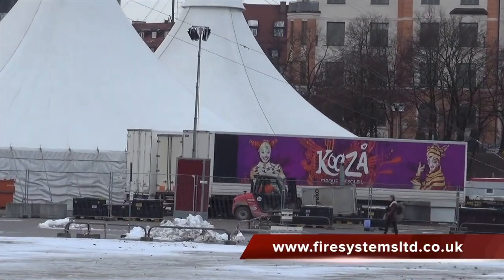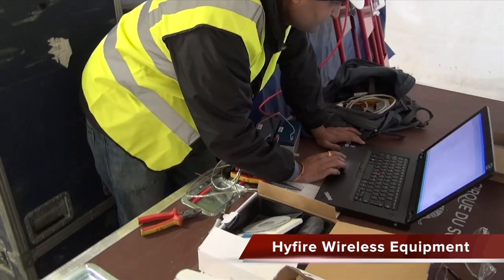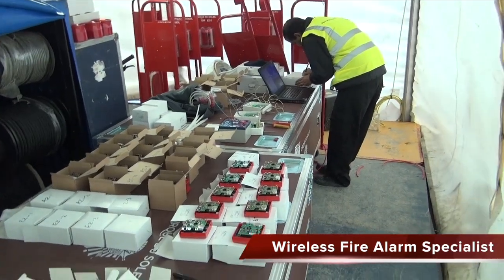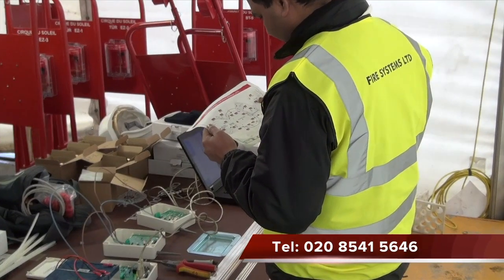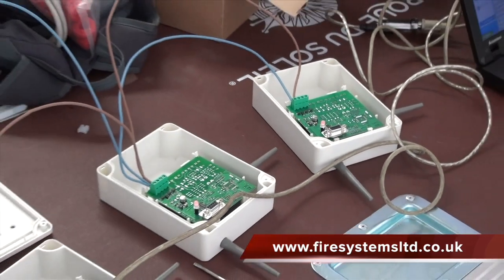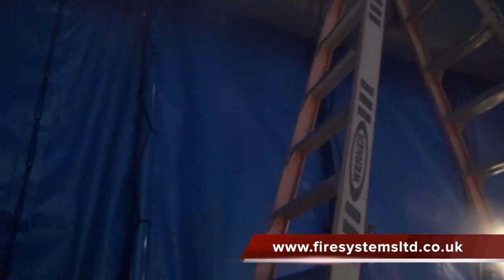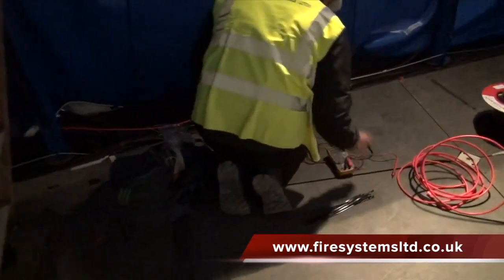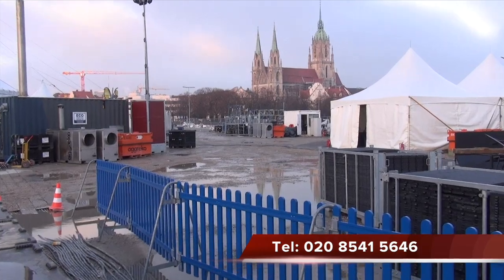Day 2 of 3 - Hyfire Wireless Fire Alarm Installation in Circus Stadiu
This video is day 2 of our 3 day wireless fire alarm installation. The video describes the installation of the wireless equipment and is a progression of the first day